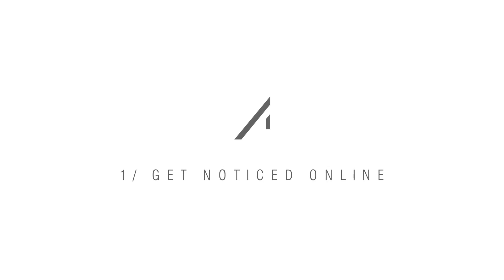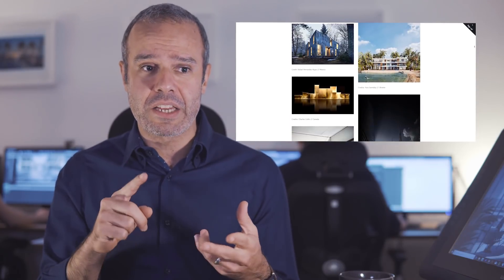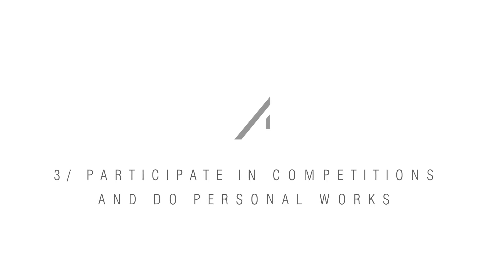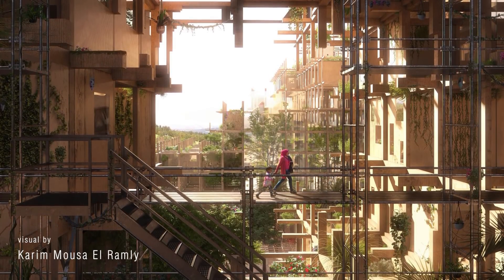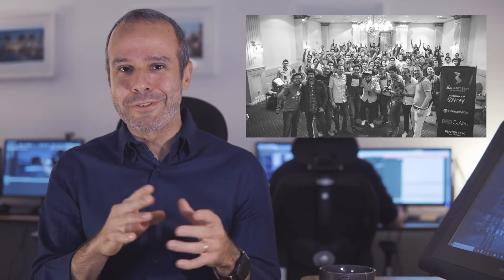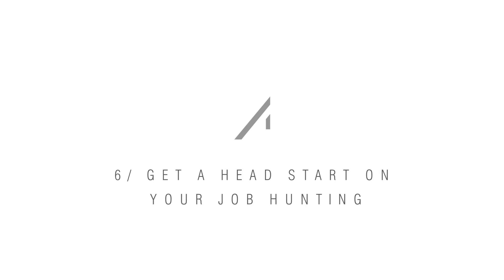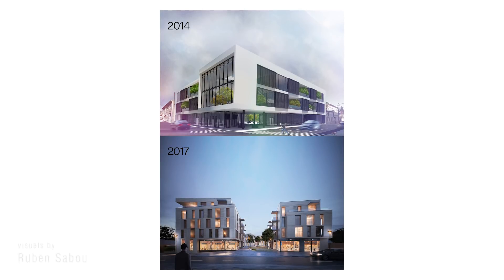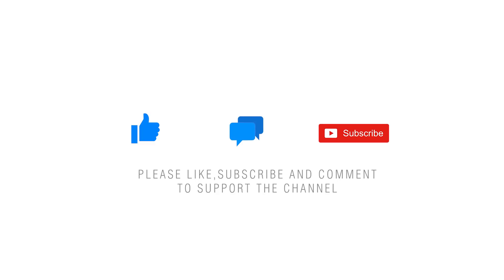TIPS ON FINDING YOUR FIRST JOB IN ARCHVIZ/ARCHITECTURE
1/ Get noticed online - 00:45
2/ Showcase the work you enjoy doing - 02:00
3/ Participate in competitions and do personal works - 03:25
4/ Get active socially and go to events - 04:30
5/ Think outside the box and experiment - 05:30
6/ Get a head start on your job-hunting - 06:05
7/ Be prepared for the interview -  06:50